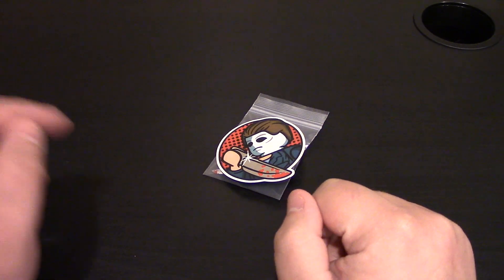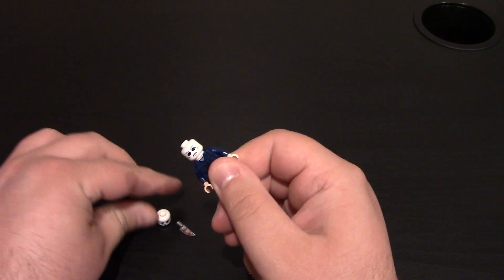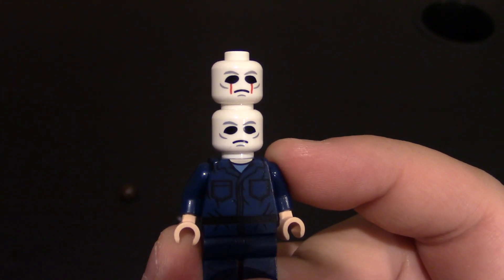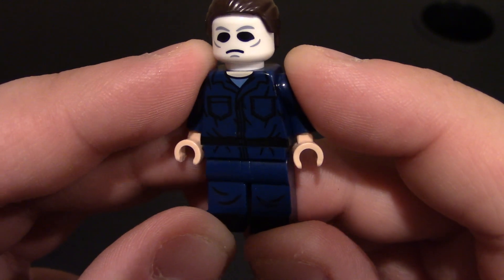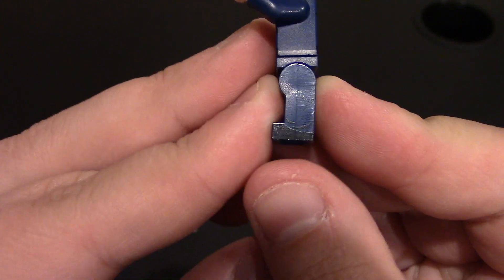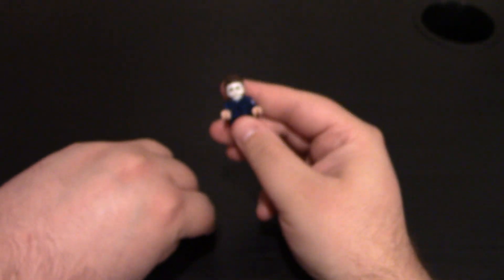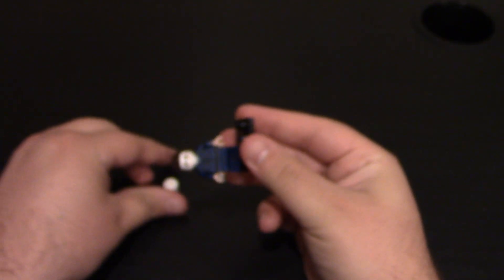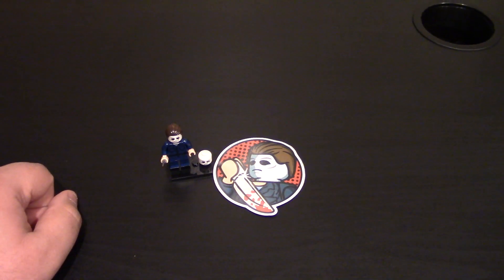Custom Lego Minifigure Review: miniBIGS Halloween Fan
Halloween is upon us and the Halloween fans are coming...or at least the #1 Halloween fan, good ole Michael Myers.  This minifigure comes with two heads, a custom Lego hair piece, and a custom printed Brickarms all done by miniBIGS!  A lot of detail in his mechanic uniform, from head to toes.  And for those that love pad printing, that is all miniBIGS does.

Halloween Fan:
N/A